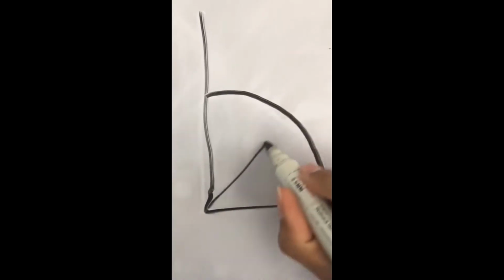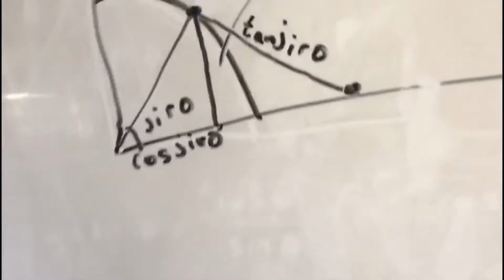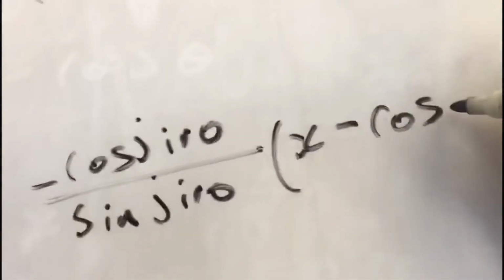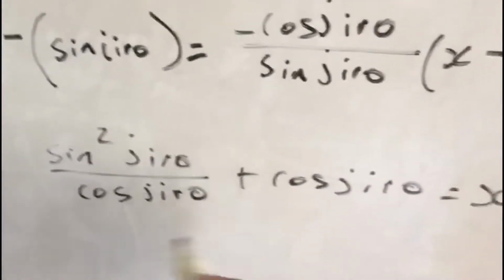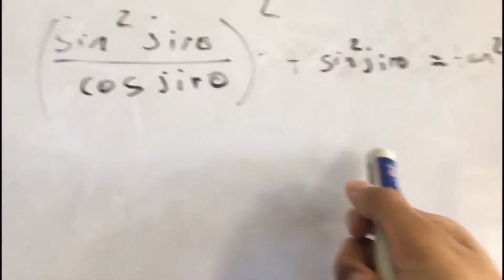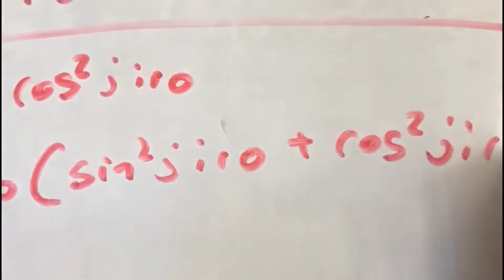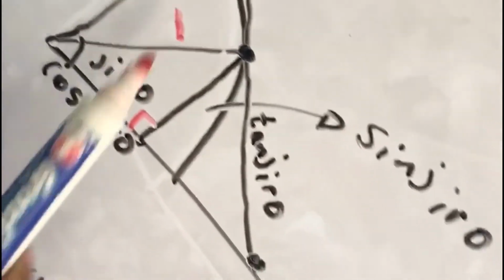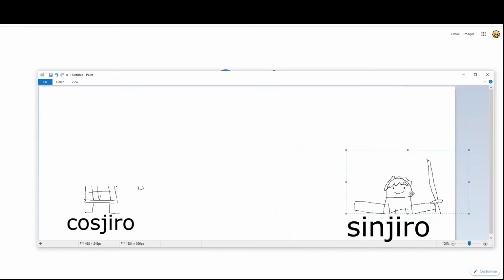Deriving Tanjiro from a circle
Original Song By: LiSA

also, apart from the angle being "Jiro" this proof is valid and does infant prove that (sin(θ)/cos(θ))=tan(θ)  (Just replace every "jiro" u see with a θ :3)

Thanjks for Wathcing :3